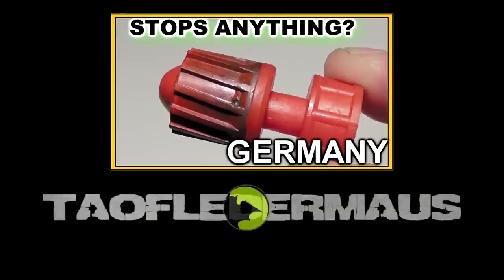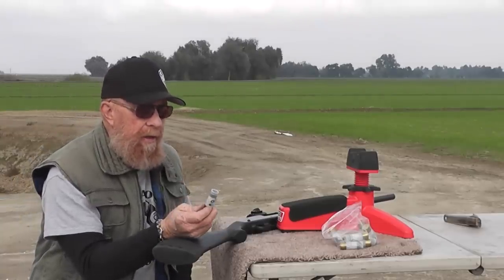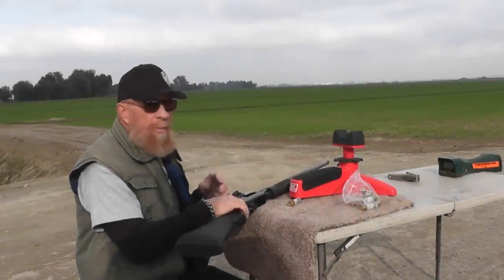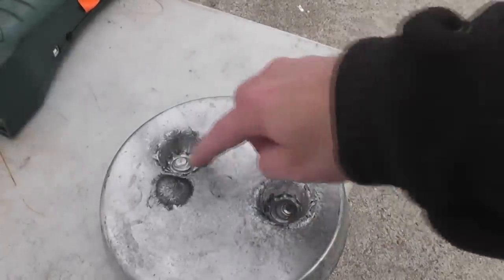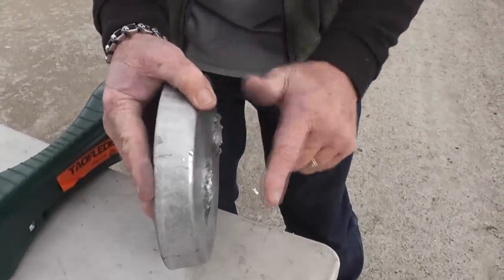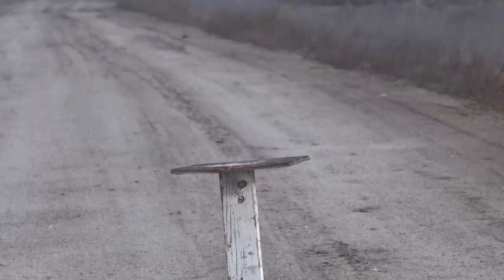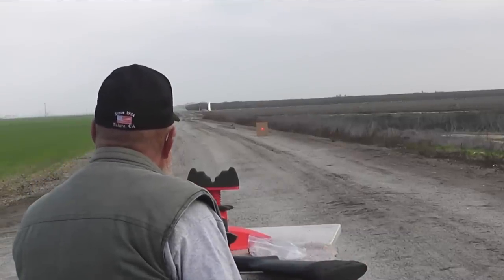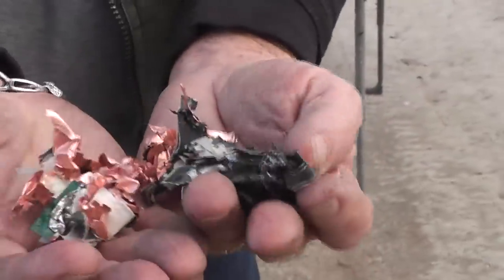The AQ-SLUG is back with a bang! A hunter's dream round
We had a few viewers ask us to demonstrate the new AQ-slugs that Ballistic Products is selling again.   They are next exactly the same as the original,  Italian-made AQ's so it will be interesting to see if there is any difference in the performance.   I purposely loaded these lighter than normal since I didn't want to beat-up Danny's shoulder.

To find out more about these,  Google  "AQ slugs".    I can't put a direct link due to Youtube's rules,  but that won't stop a motivated shopper.

We were not paid by BPI for this demonstration.